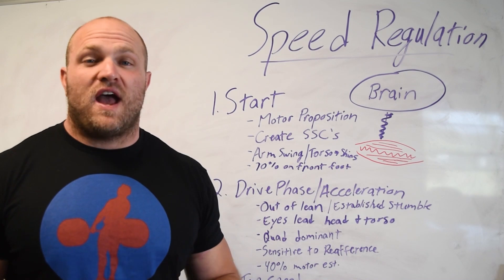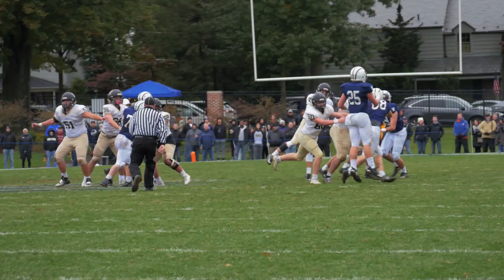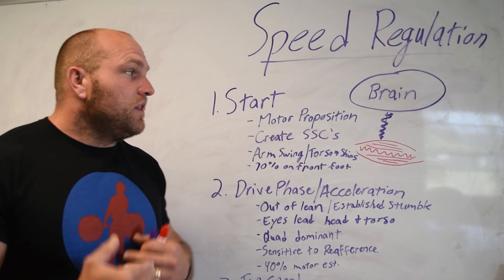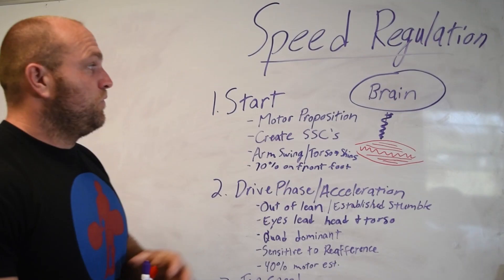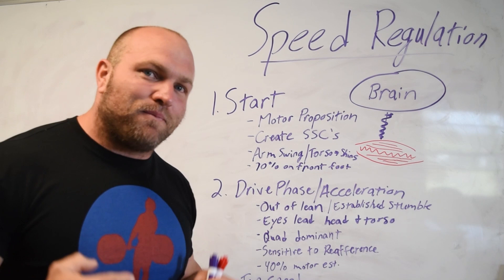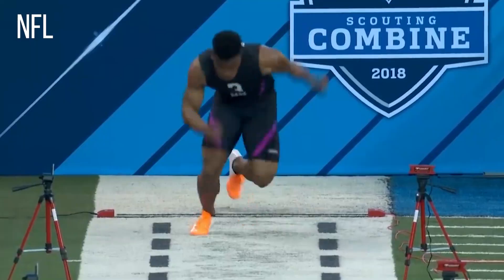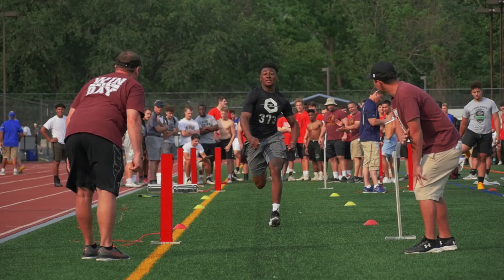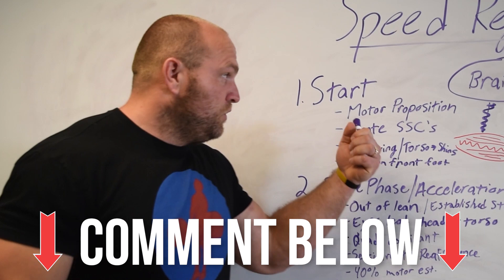Muscles Involved In Running: What Makes Sprinters So FAST?!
Want to increase your speed and lower your 40 time? In this video, we will cover sprint mechanics and what exercises you should be doing to become faster on the field and on the track.

Want to lower your time in the 40 for football or on the track?

If you want to support us and check out our programs, books, and online training, consider checking us out